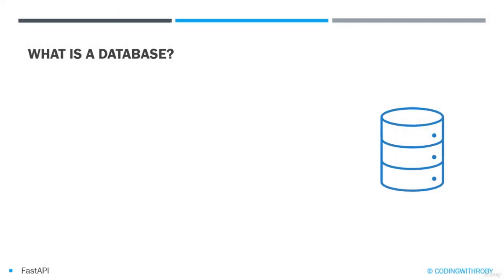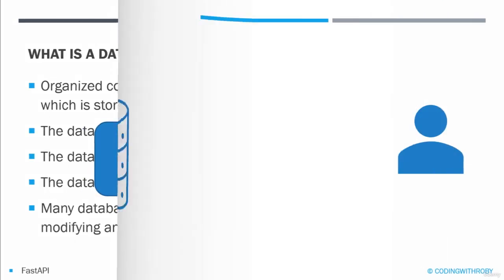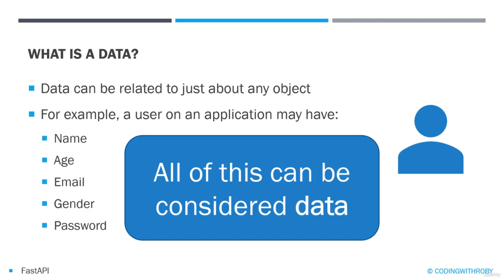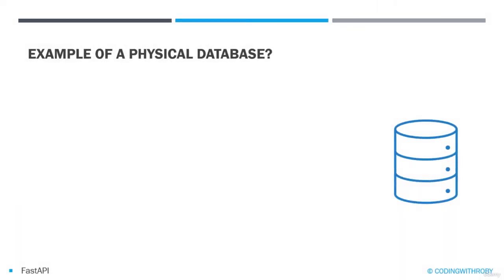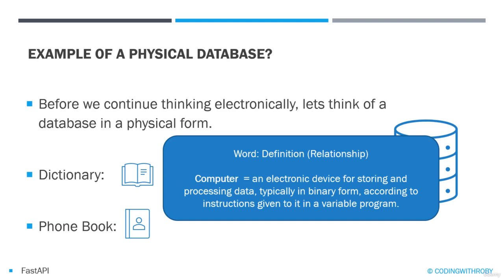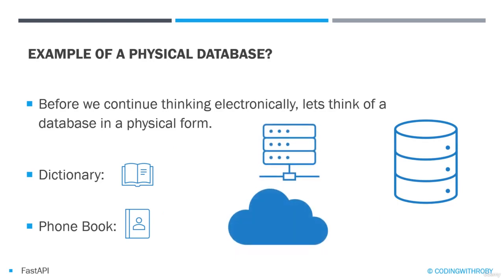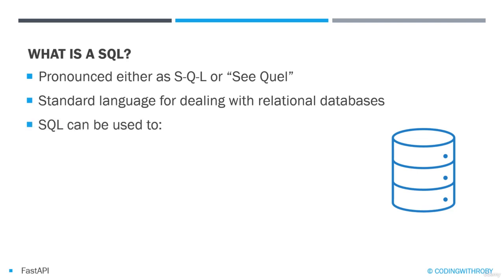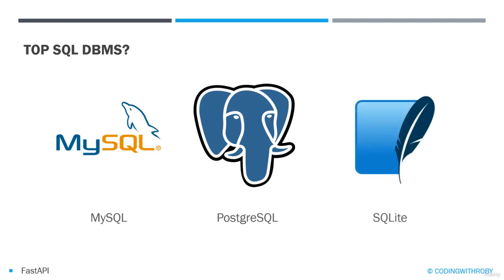001 FastAPI Project SQL Database Introduction